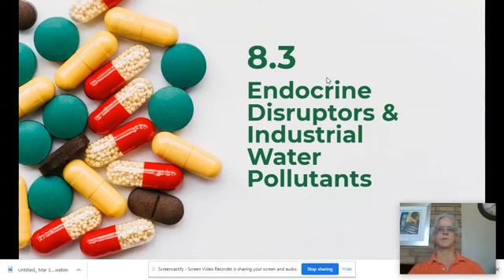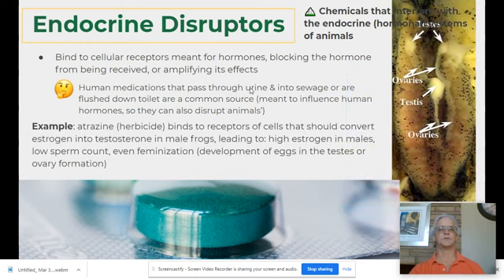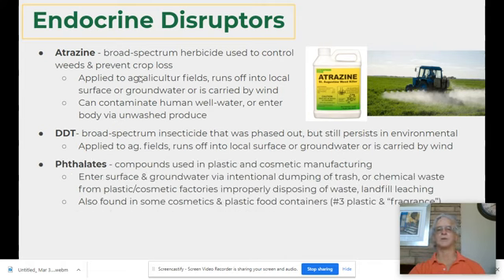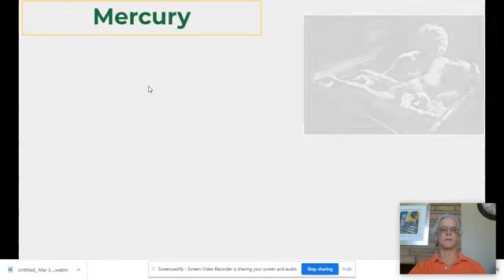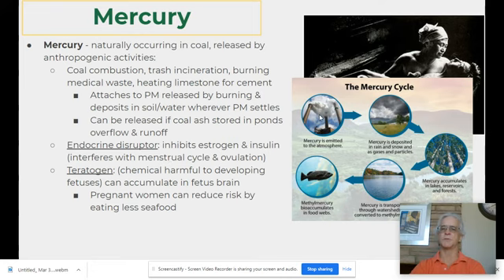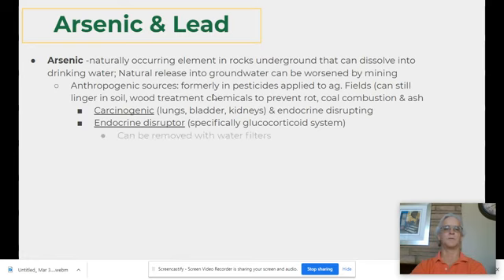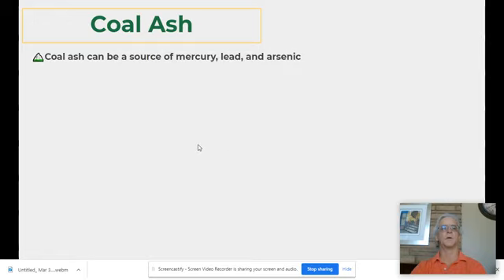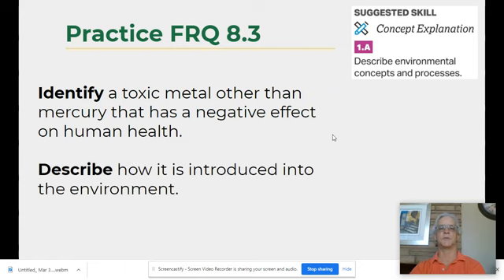8.3Endocrine Disruptors & Industrial Water Pollutants